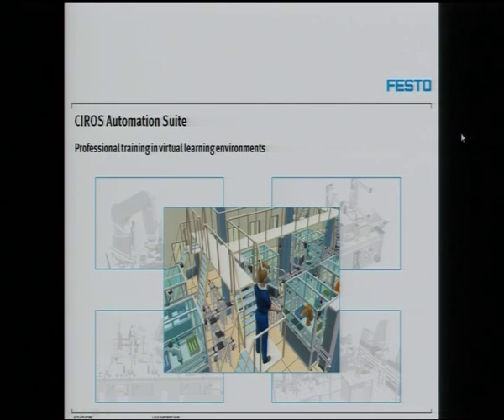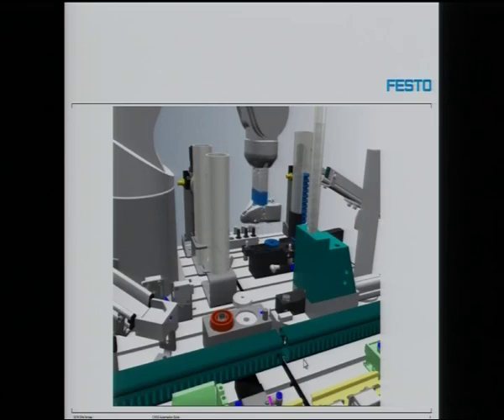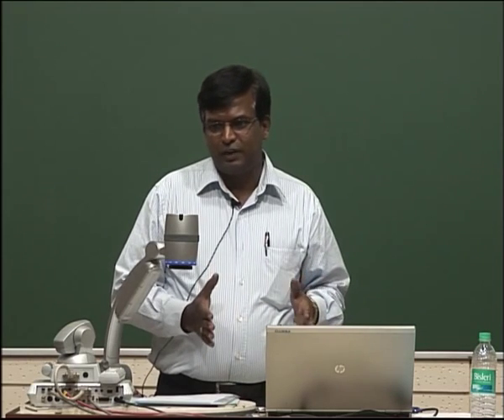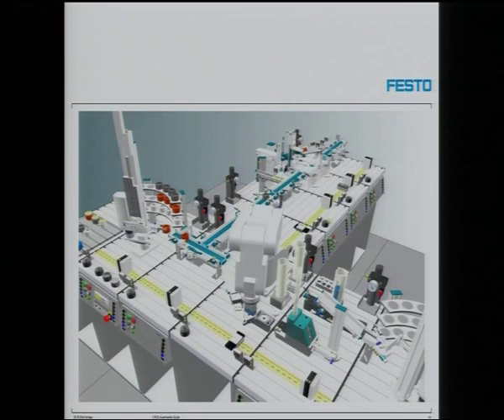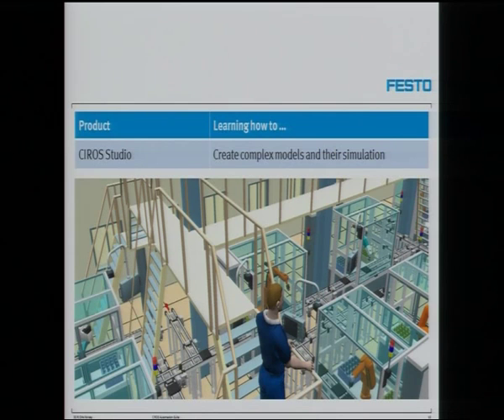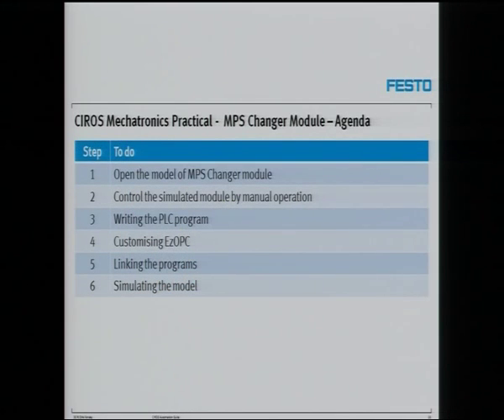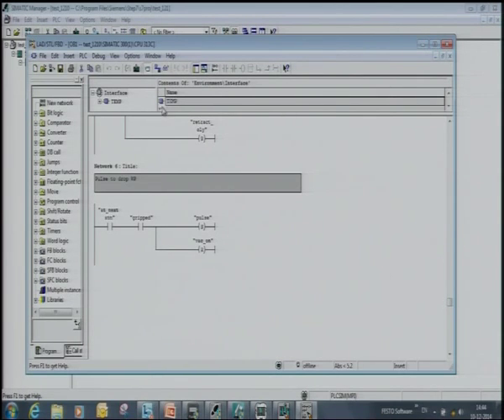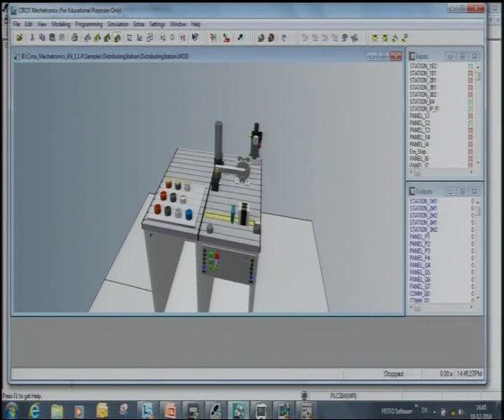Automation Simulations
Lecture on Automation Simulations by Mr. Sendil Kumar of Festo in short term course on "Industrial Automation & Mechatronics" 8-12 Dec 2014 at I.I.T. Delhi